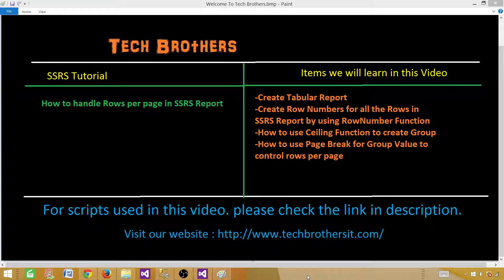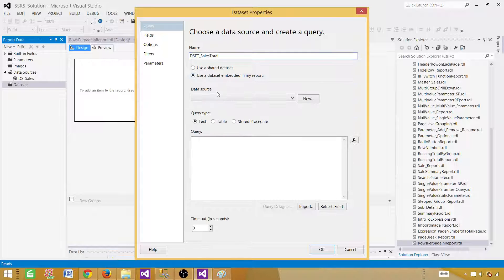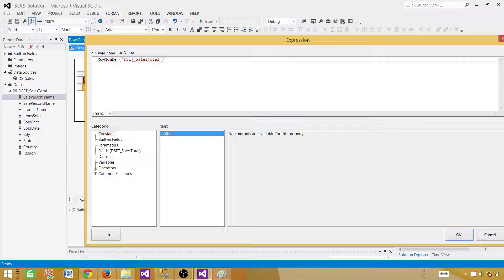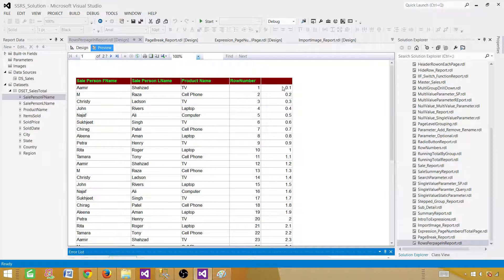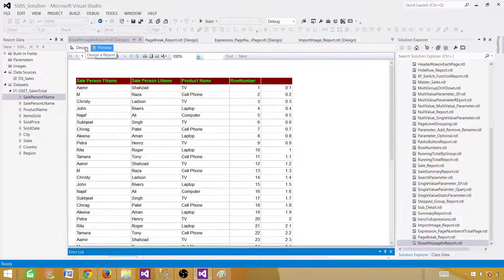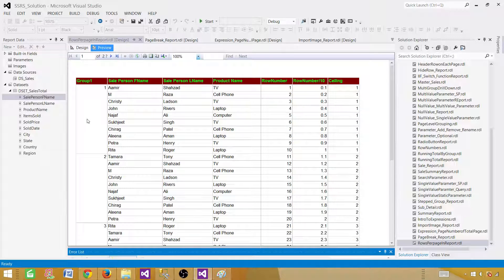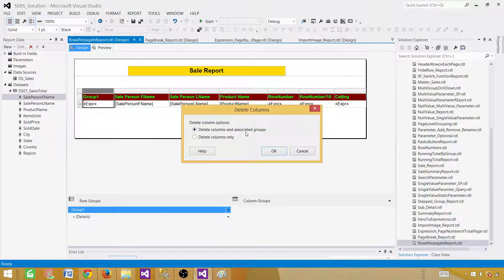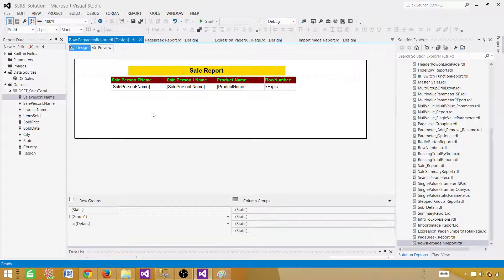SSRS Tutorial 53 - How to Handle Number of Rows Per Page in SSRS Report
Create Tabular Report
Create Row Numbers for all the Rows in SSRS Report by using RowNumber Function
How to use Ceiling Function to create Group
How to use Page Break for Group Value to control rows per page